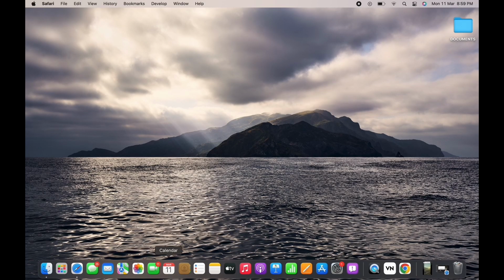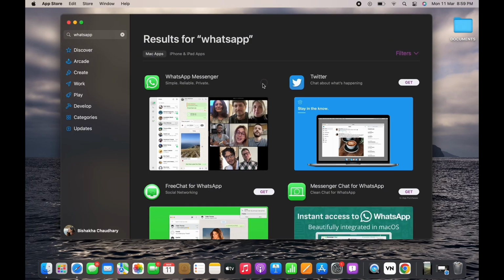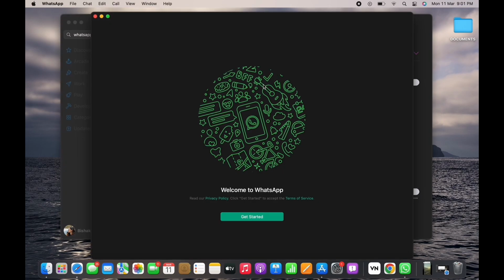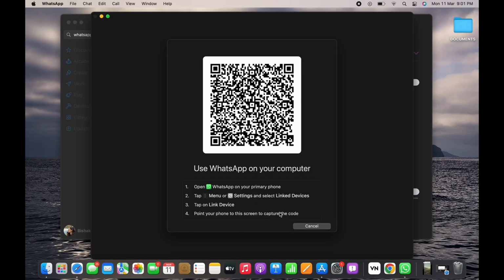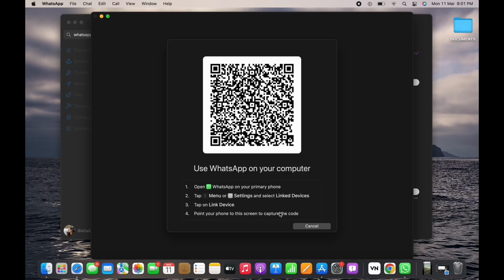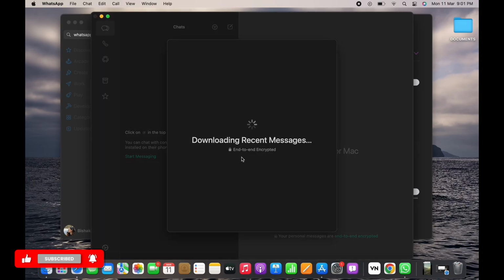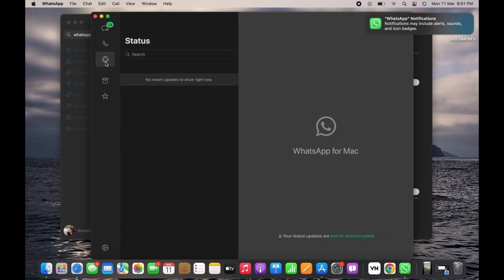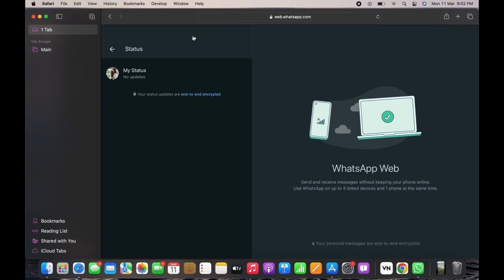How to Use Two WhatsApp on Laptop 2024 | Dual WhatsApp Windows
Hey everyone, in today's video, I'm going to show you how to use two WhatsApp accounts on your laptop. If you've ever wondered how to manage multiple WhatsApp accounts simultaneously on your computer, you're in the right place. I'll guide you through the process step by step, making it easy for you to set up dual WhatsApp windows on your laptop. Let's dive in and get started!

Timestamps:

0:00 - Introduction: Exploring the Concept of Dual WhatsApp on Laptop
0:10 - Setting Up Your Laptop for Dual WhatsApp Usage
0:20 - Step-by-Step: How Do I Use Two WhatsApp on Laptop